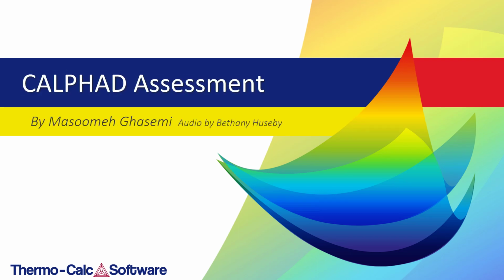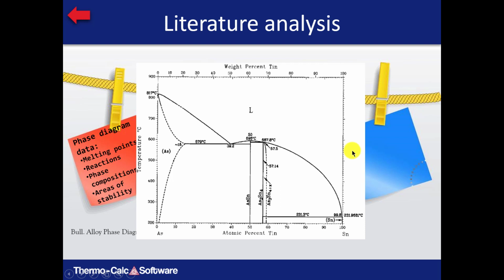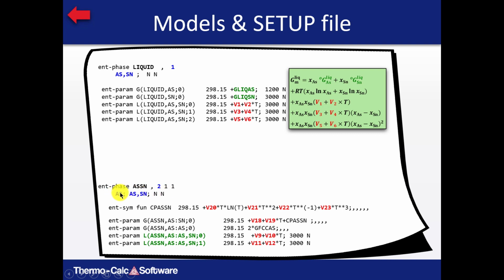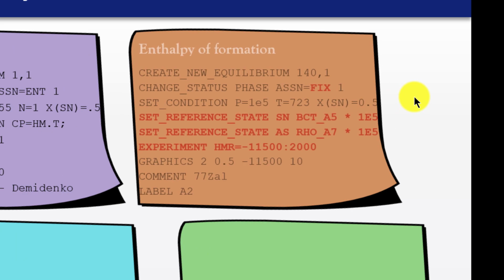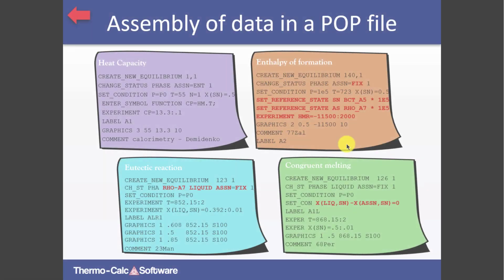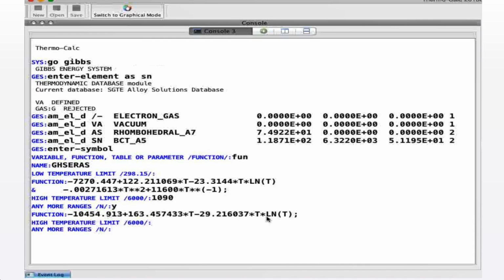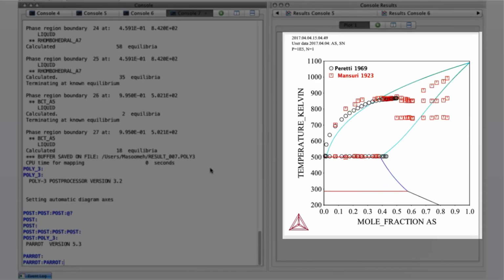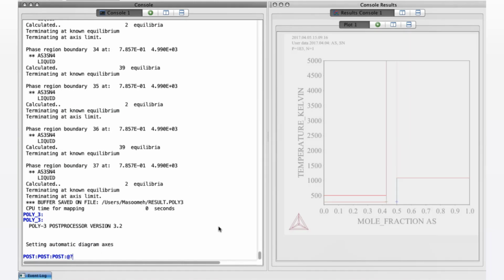How to do a CALPHAD Assessment using the PARROT Module in Thermo-Calc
If you've ever wondered how a thermodynamic and properties database is developed, this video is for you. Thermo-Calc Software databases are developed using a process called a CALPHAD Assessment. This video explains what a CALPHAD assessment is and walks you step-by-step through the process so that you get an idea of how our thermodynamic and properties databases are developed.

The assessment involves searching and evaluating all of the literature data, defining a Gibbs energy model depending on its crystal or chemical structure, fitting the model to the data and more.

~~TIMESTAMPS~~
0:00 Intro and a brief description of the steps of a CALPHAD Assessment
1:20 Step 1: Literature analysis
2:38 Step 2: Gibbs energy models of phases
4:12 Step 3: Assembly of input data
7:15 Step 4: Assessment
8:03 How to run the SETUP file
8:32 Explanation of the console mode commands of the SETUP file

All of the files shown in the video can be downloaded so that you can follow along and complete your own CALPHAD assessment: